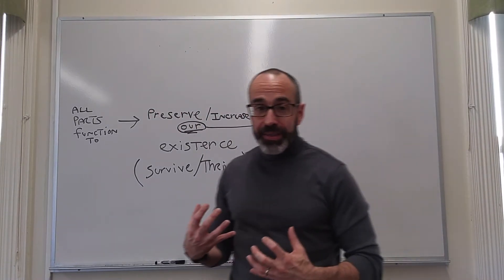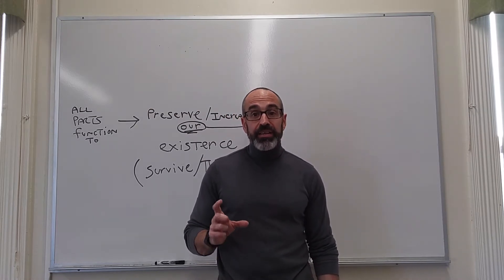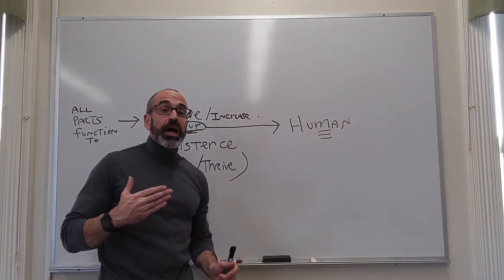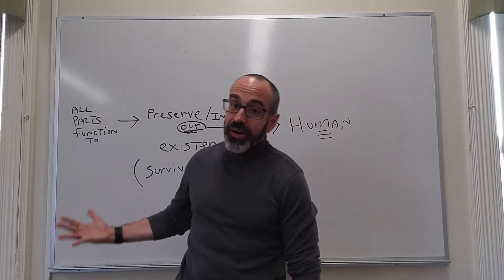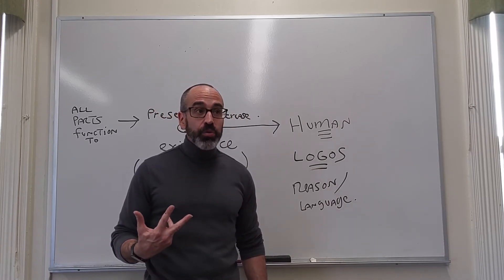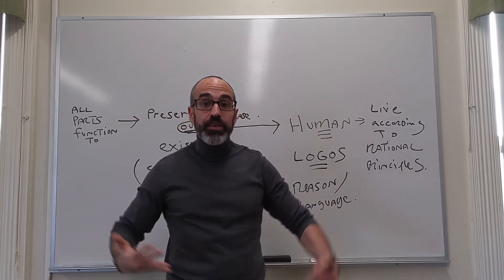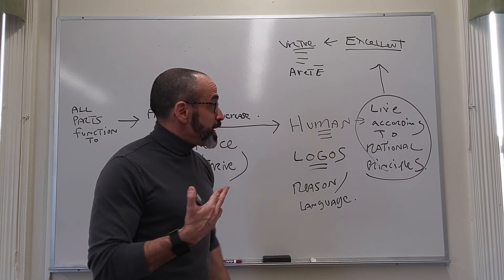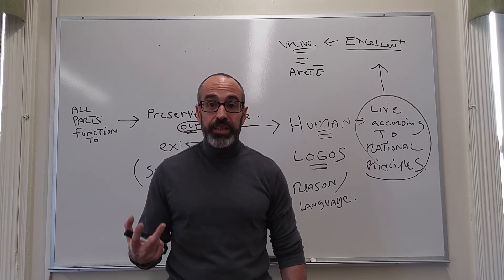Aristotle's Ethics 7: From Function to Virtue